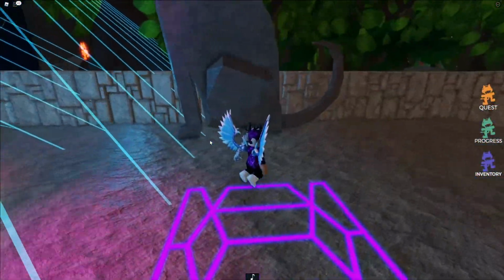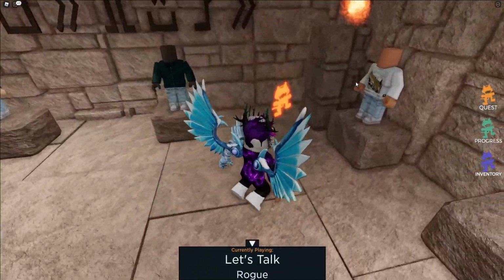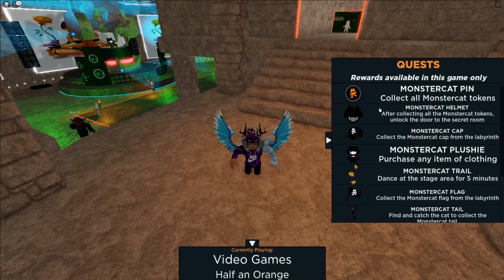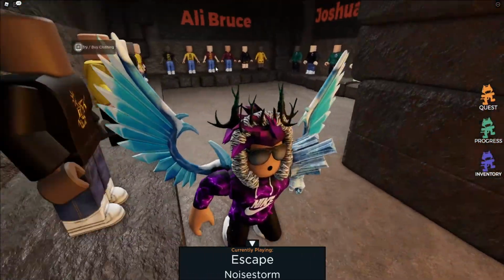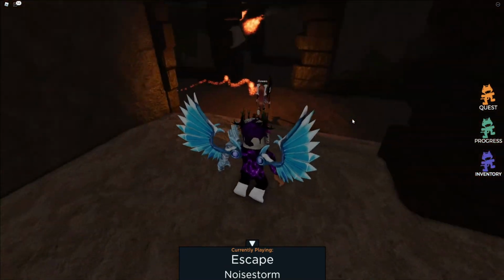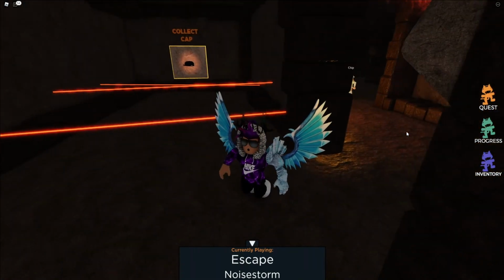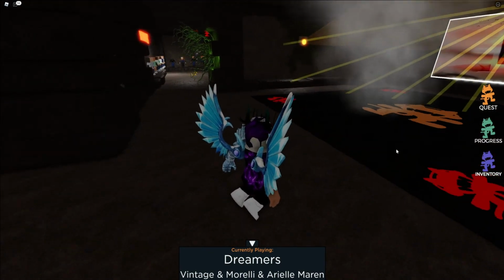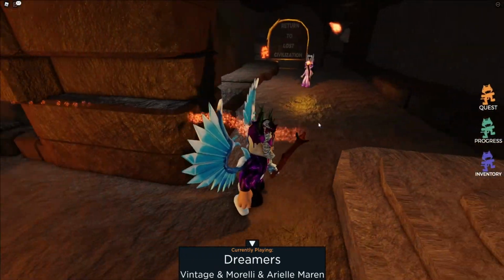ALL *60* MONSTERCAT TOKEN LOCATIONS In Roblox Monstercat’s Lost Civilization | Monstercat Pin Badge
In this video I will be showing you all 60 monstercat token locations in Monstercat’s Lost Civilization!

🌟Channel Members🌟
Monazza Ali, Barbara Bohanan, Victoria Gapuzan, Nora Nellon, Albin Ridderstedt, MagnoliaTree Plus3, faiz, Nile Express, RoseRayyan Rafel, cairo aroche, Chanel Lewis, xGHOST26x, Marlon Cardenas, Dandy Candy, Mike Brown, Jovial Goh, Jeffrey Batalla, Brook Valentine University